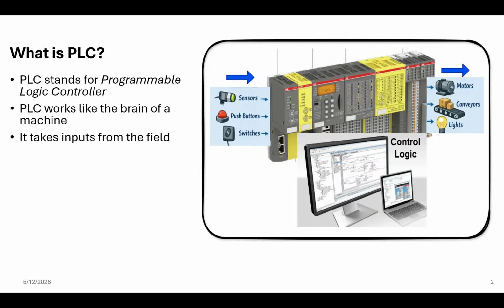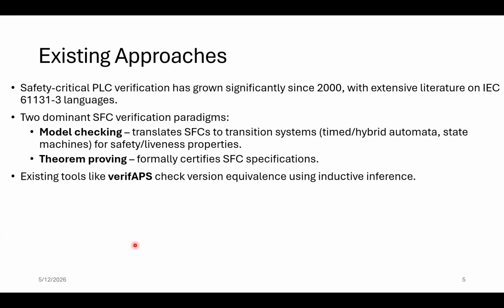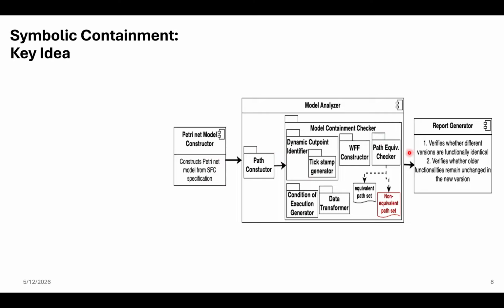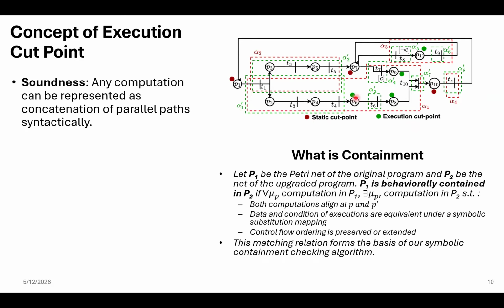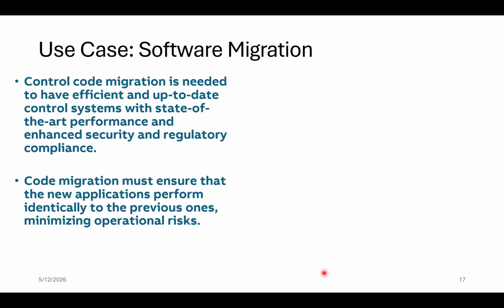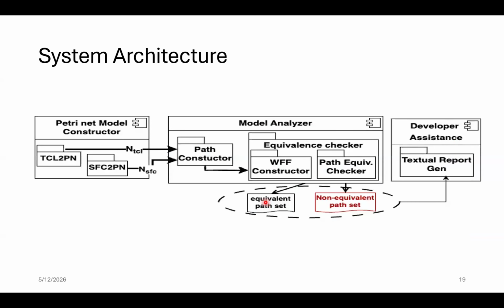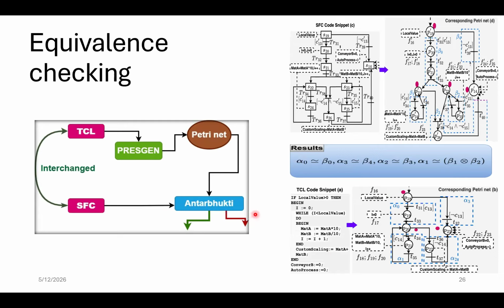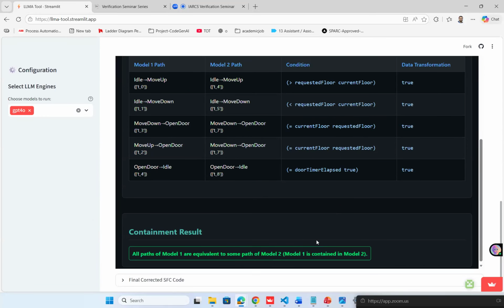Formal Verification of PLC Software Evolution Across Migration and Upgrade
Talk by Soumyadip Bandyopadhyay in the IARCS Verification Seminar Series, on May 12, 2026.